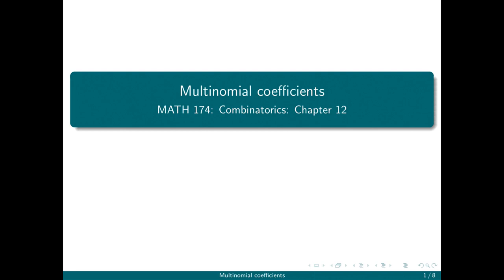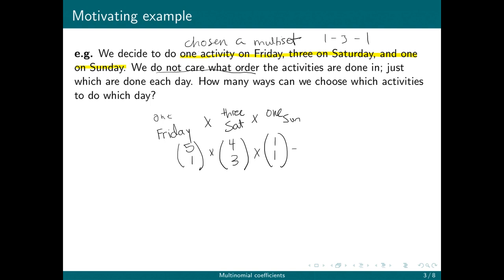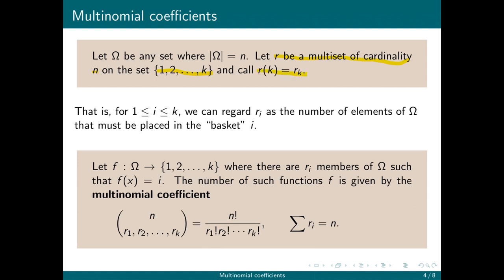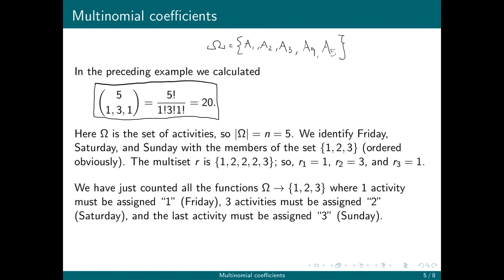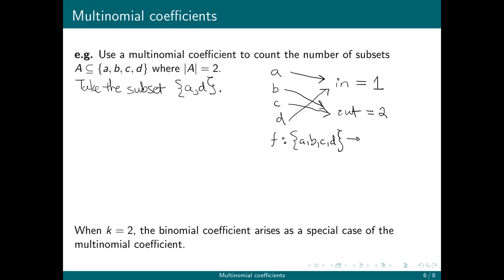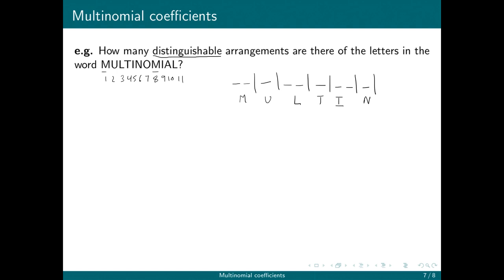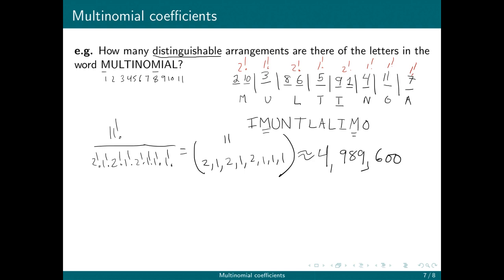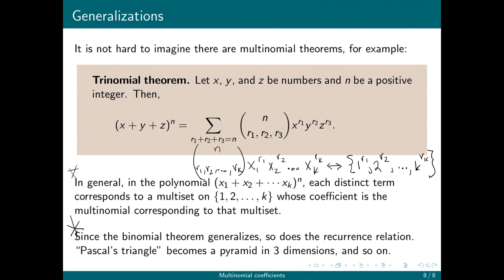Multinomial coefficients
Binomial coefficients count the number of ways to sort n objects into 2 "baskets" without order. Multinomial coefficients generalize this idea into k "baskets."